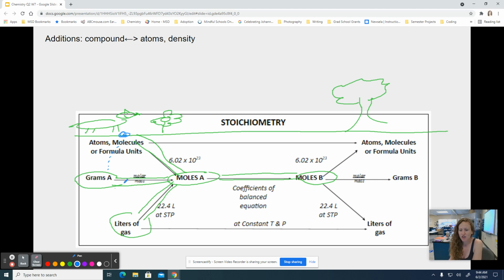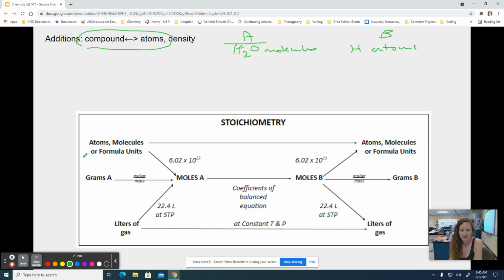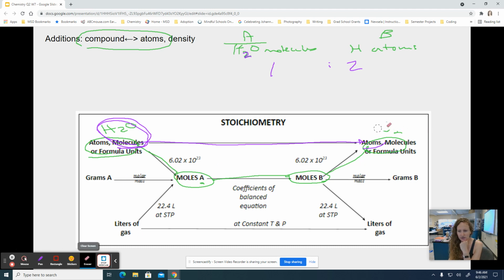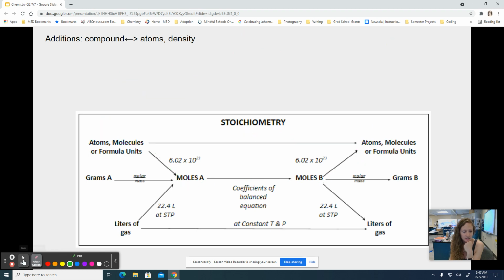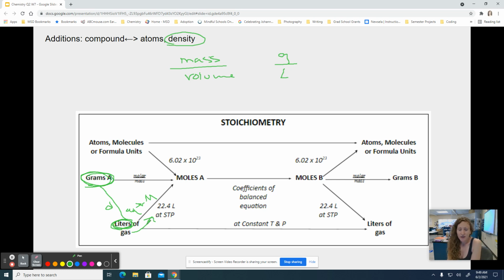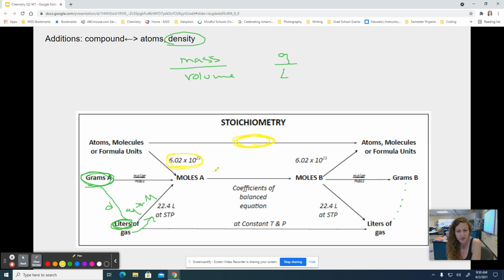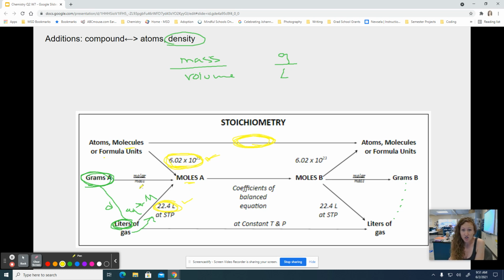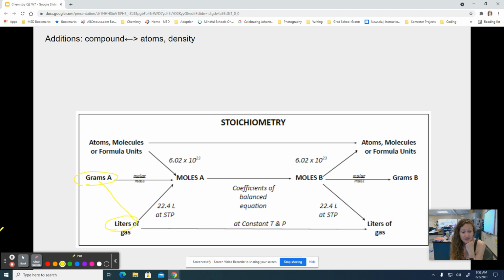6.12.2 Conversion Factors beyond the Mole Hole